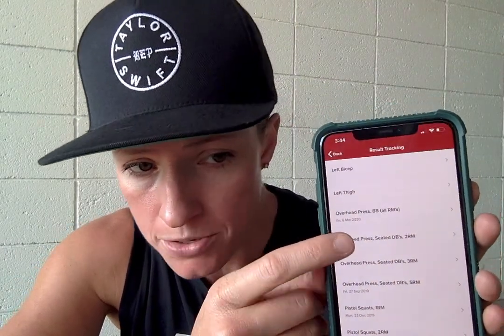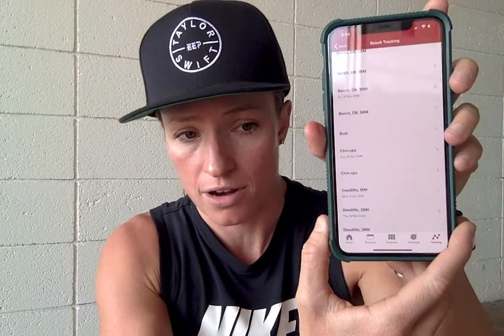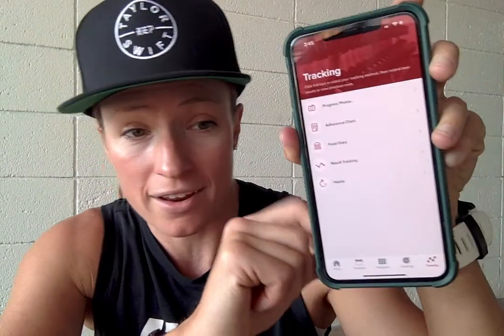How to Use the FitPro Training App